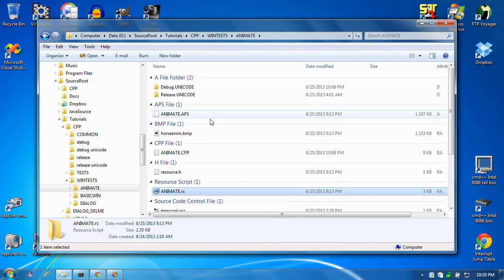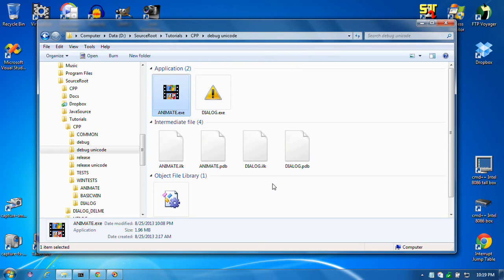Notification: Source update. Please see link in video description.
Just a note that I updated the source zip. No guarantees as usual! Bug reports are always welcome.

Note that the zips are larger than they should be ... I should be excluding .APS files from the zips. .APS files are created during resource compile and so, in this case for instance, would include another copy of that horse image.

SORRY!

- A